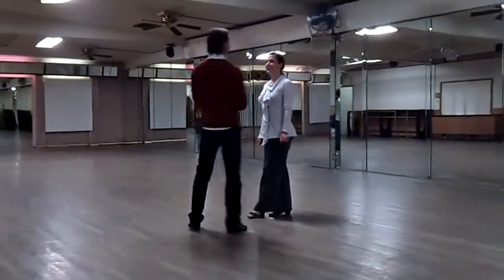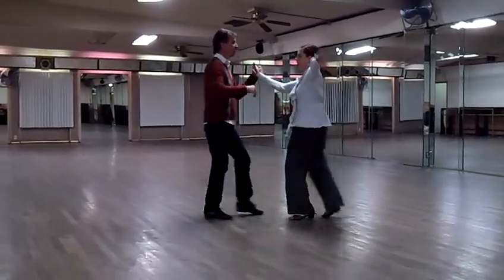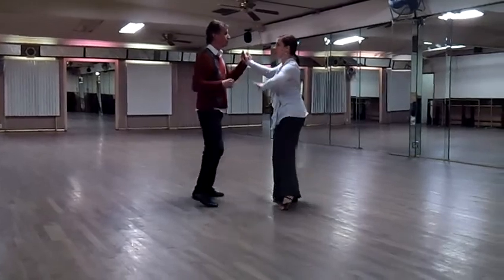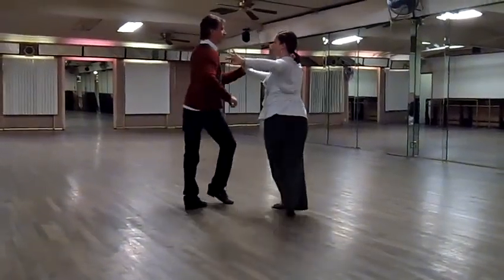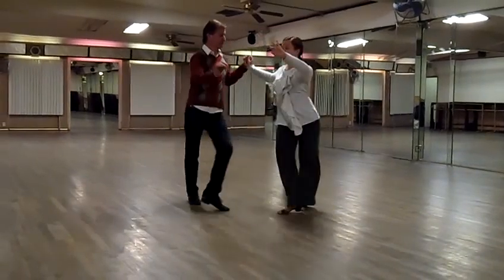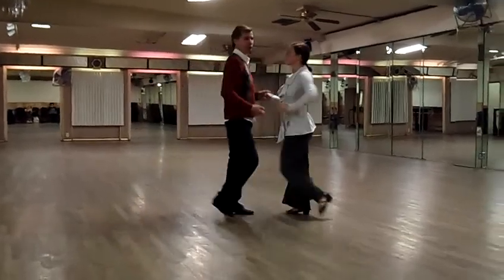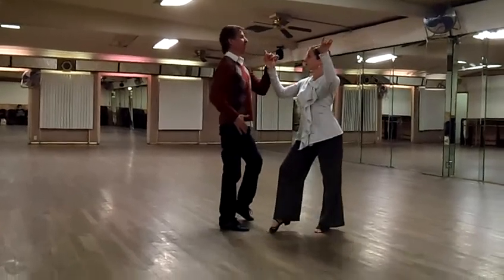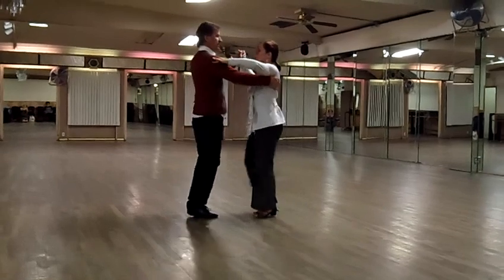BDA Monday Mambo Series Nov. 2011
Mambo Bronze